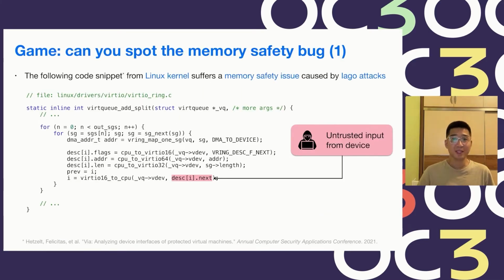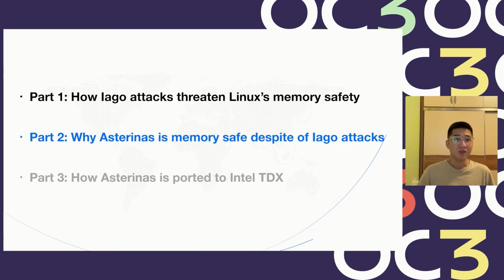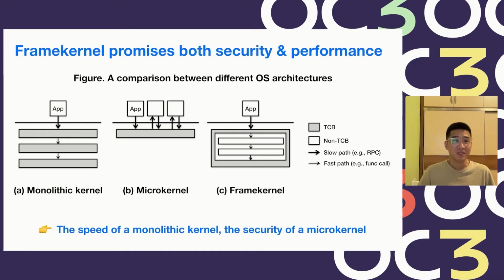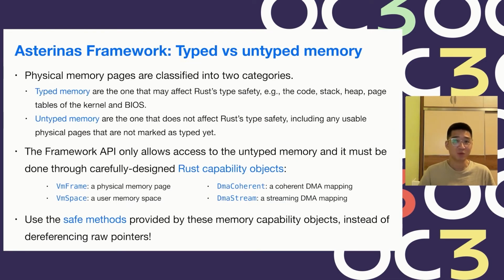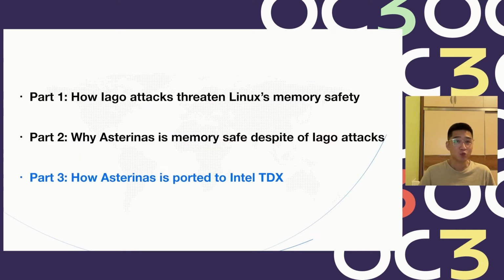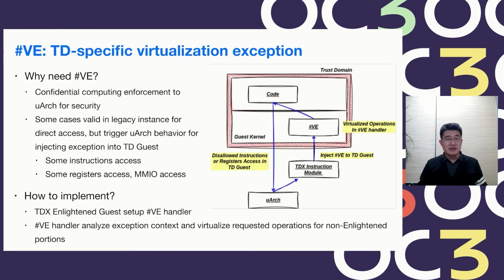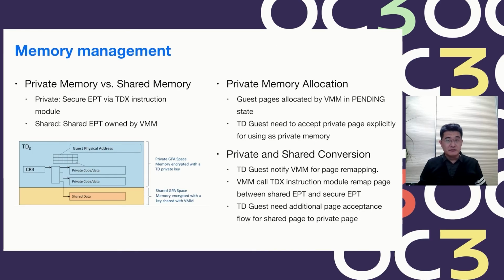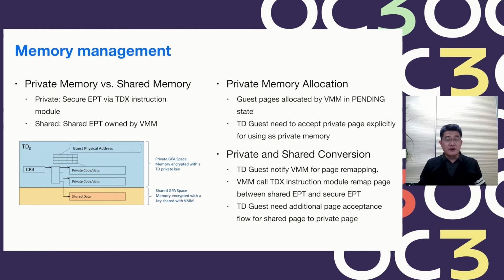Asterinas: A safe Rust-based OS kernel for TEE by H. Tian & C. Song (Ant Group & Intel) | OC3 2024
OC3 is the premier event to learn about confidential computing, cloud security, and secure AI. In this talk, Hongliang Tian (Ant Group) and Chuan Song (Intel) explain how Asterinas, a Rust-based OS kernel, tackles memory safety concerns in VM TEEs while maintaining Linux ABI compatibility. They discuss the innovative "framekernel" architecture, which minimizes the Trusted Computing Base against memory safety threats. They talk about the technical details of the design, implementation, and integration with Intel TDX.